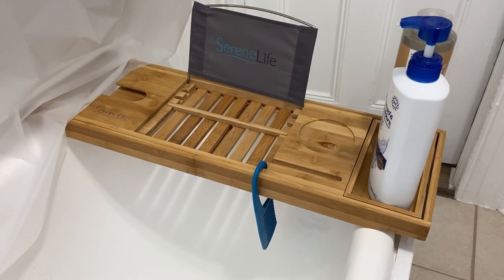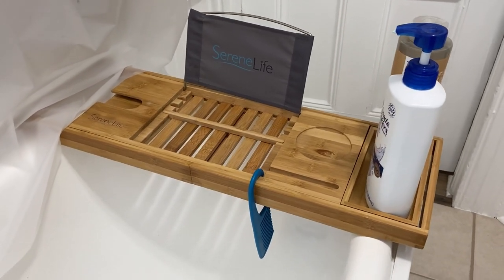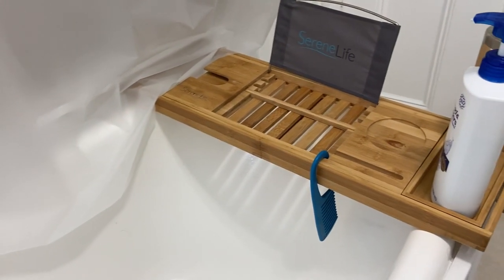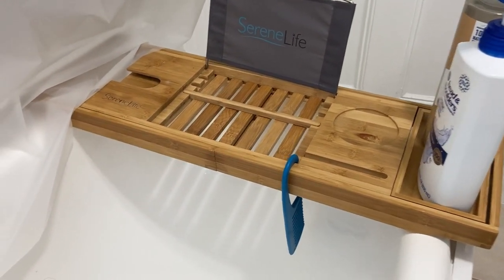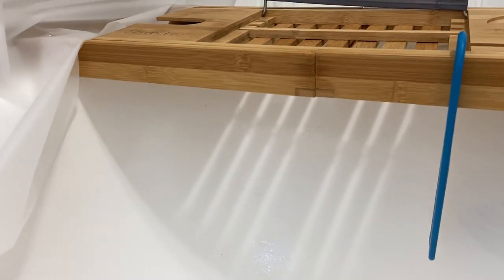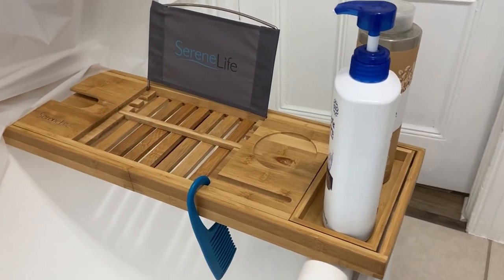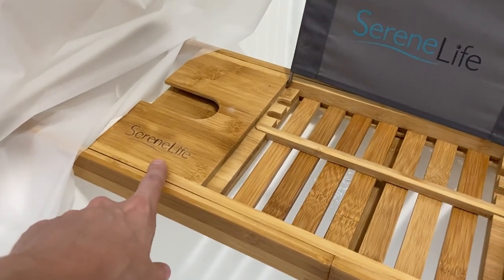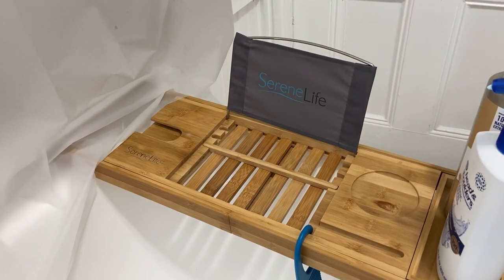SereneLife Luxury Bamboo Bathtub Caddy Tray - Adjustable Natural Wood Bath Tub Organizer (Review)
🔥 View Current Price: ➡️

Review of the SereneLife Luxury Bamboo Bathtub Caddy Tray - Adjustable Natural Wood Bath Tub Organizer with Wine Holder, Cup Placement, Soap Dish, Book Space & Phone Slot for Spa, Bathroom & Shower - SLBCAD20

• Waterproof and sturdy: a luxury wood bath caddy organizer made of bamboo for durability and sturdy characteristics that will last long. It is also waterproof so even if splashed or submerged in water, It will still withstand wear and tear

• Non-slip silicone: don’t worry about it sliding because this natural wooden bathroom tray has a non-slip silicone that grips on the lining of the tub. It can be adjusted to fit any standard-sized tubs and help organize bath essential needs

• Adjustable length: fits most tubs in the market and standardly sized bathtubs because of its adjustable length. The sides expand and collapse as wanted, can extend up to 41.5 inches

• Multipurpose bath tray: applicable for daily use and offers security while using gadgets in a tub. Besides that, this can also be a baby Bath tray or baby Bath caddy to hold child’s shower needs

• Hold different items: bathtub shower caddy that can hold different kinds of items at the same time. It has a tablet holder, wine glass slot, cellphone slot, soap tray, and book holder. Can hold other things too like Span essentials and more